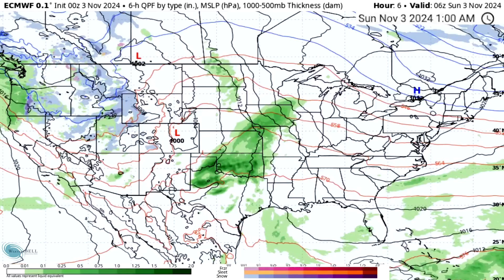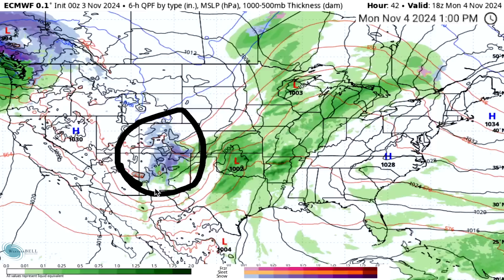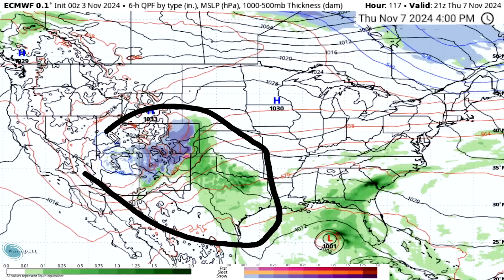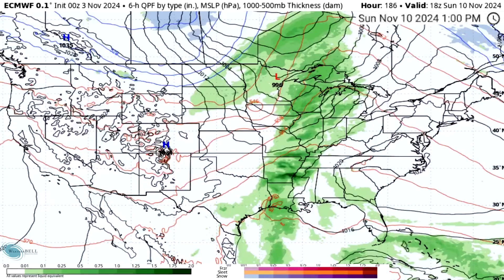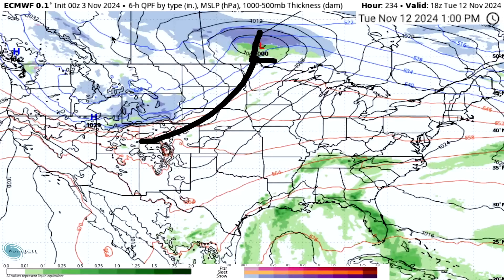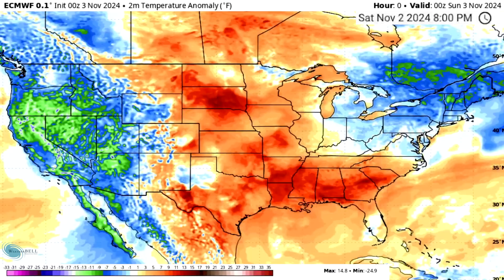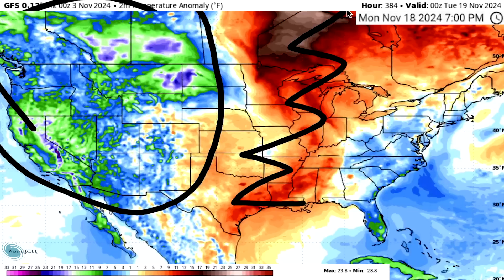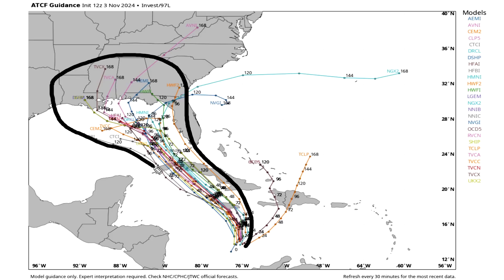Tropical Cyclone and Major Storms on the Way... Super Active Weather